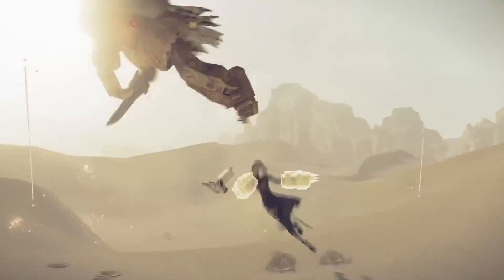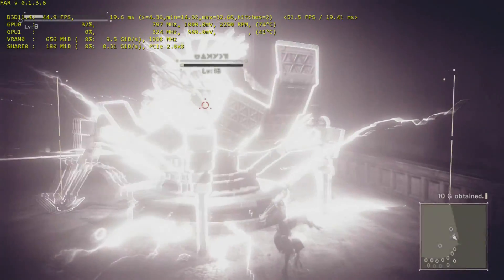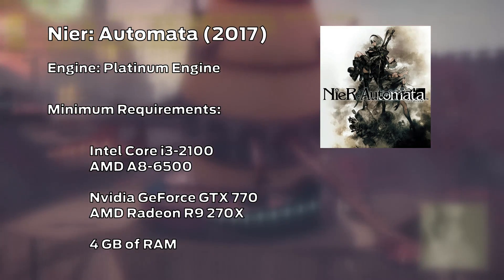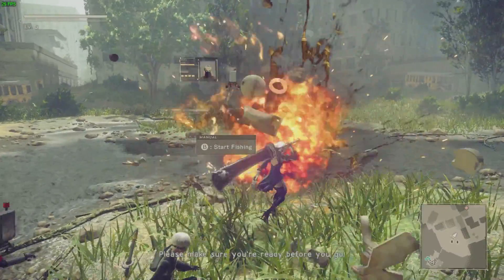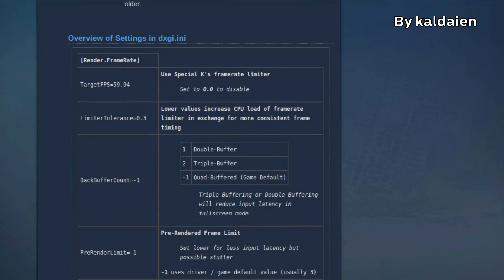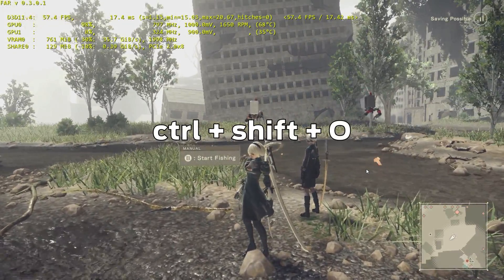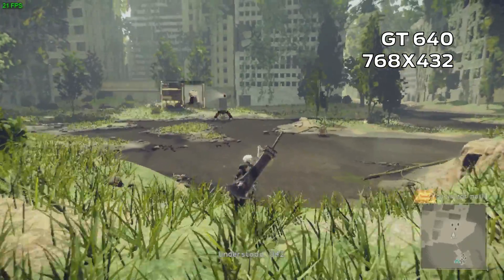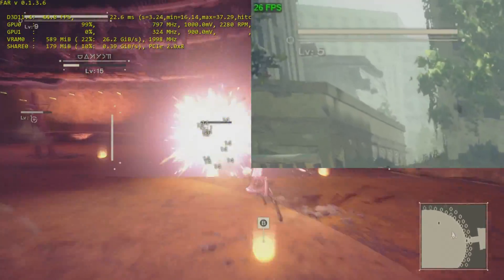How to boost performance in Nier: Automata for a low end PC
Nier: Automata might be a subpar port, but there is already one mod out there that might even double your performance on some low end GPUs. Here is how to use it.

Get the current Humble Bundle and support both charity and the channel

The PC used the footage for this video has the following specifications:

CPU: 2.66 GHz Intel Core i5 750 or 2.8 GHz Intel Celeron G1840 (measured no difference)
VIDEO: NVIDIA GeForce GTX 460 or NVIDIA GeForce GT 640